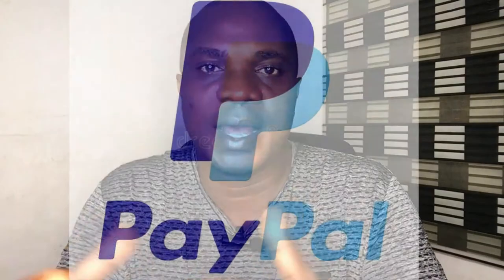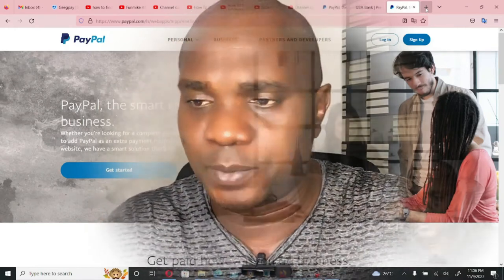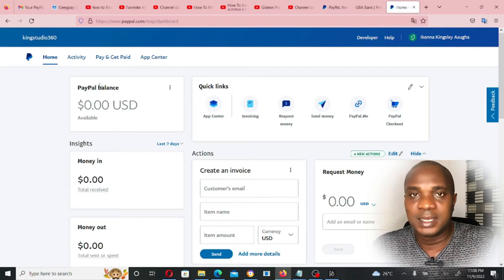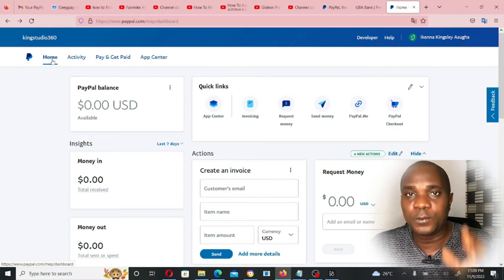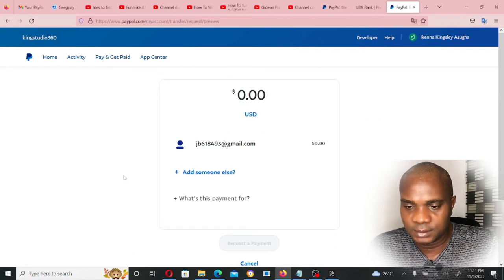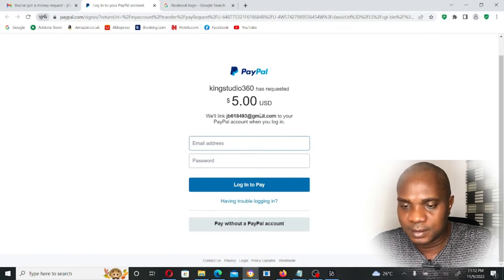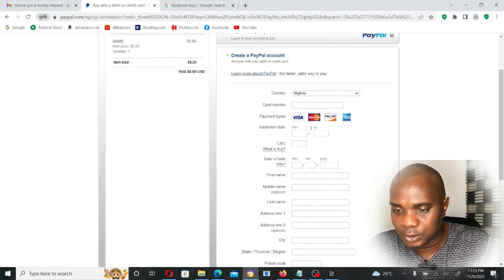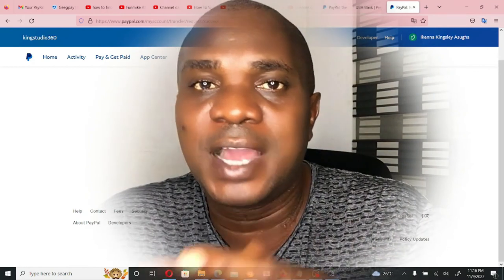How To Add Funds To PayPal Account — Nigerians, Africans and Other Continents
In this video I will show you how to add money to PayPal account with a very simple method.
This method works for Africans, Americans, European and Asian continent, infarct you can use this method to fund your PayPal account anywhere in the world once your card can make payment online and once you can access the bank statement or transaction history of your card.
Funding PayPal account in Nigeria or anywhere in the world is always stressful and difficult, but in this video I showed you how to Fund PayPal account from my Nigerian dollar prepaid card and you can as well do this with your country bank card once your card can make online payment.
It's pretty simple to add money to a PayPal account, so you can use PayPal balance to pay for products and services.
If you don't have a debit card linked, you'll need to link your debit card through this means. watch this video if you want to link your debit card
You can also watch other of my related videos through this link:

—How to add funds to PayPal with bank account or card,
—How to add funds to your PayPal account from a prepaid card,
—How to add money to PayPal in Nigeria, Kenya, Tanzania, Uganda, Rwanda, Ethiopia, Cameroon, Ghana, Benin Republic and some other African countries,
—Pay-pal add money from bank,

Cheers!!!

[ABOUT ME]:—
I created this channel to document my experience and create videos that teach relevant tips that helps us on our daily online space and also how to make money online irrespective of your experience or location and I show you tips and ideas on how to Make Money Online and how you can start earning income on the internet.

So if you would like to be notified once i upload a new video.